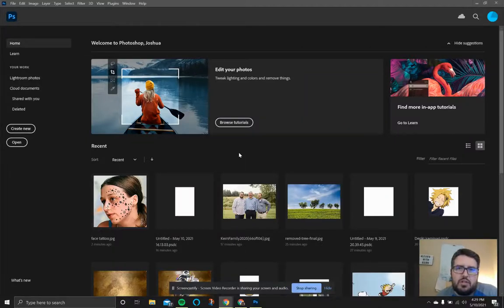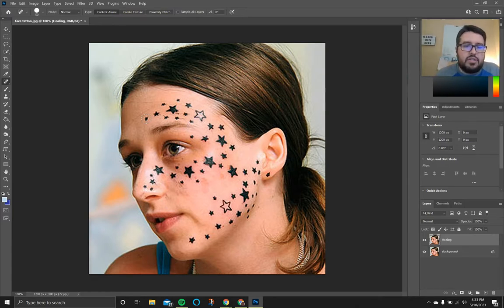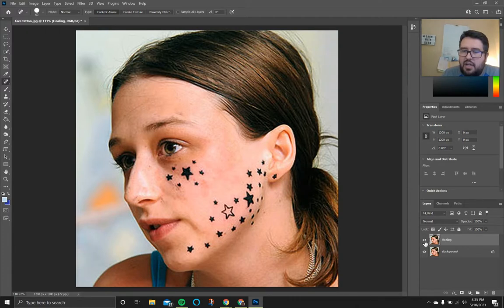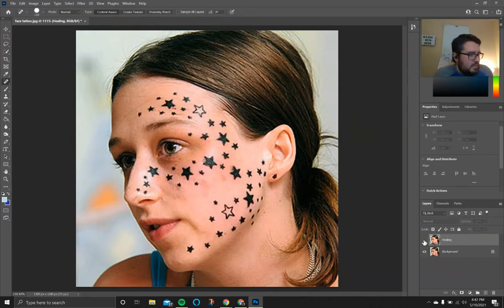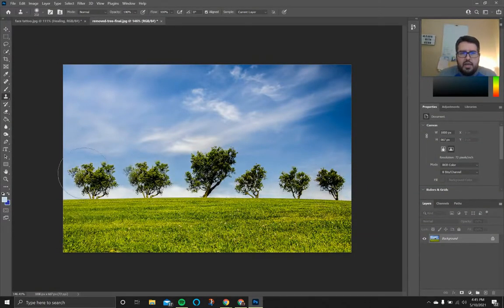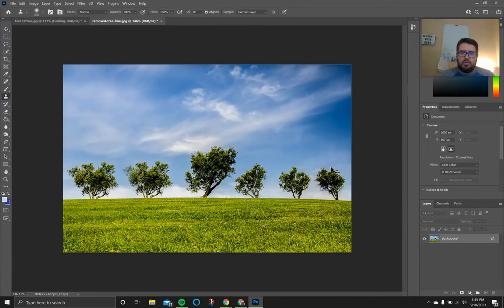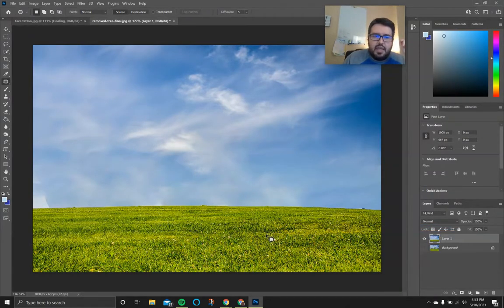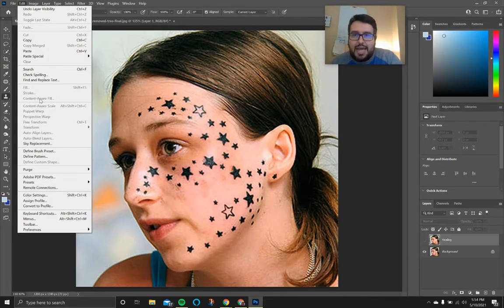Photoshop Lesson 2: Healing Brush, Patch, Clone Stamp, Content-Aware Fill/Move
Today Mr Kern will walk you through a tutorial on removing blemishes/distractions, moving objects, and deleting objects from photos through Photoshop tools. Come work that Photoshop MAGIC!